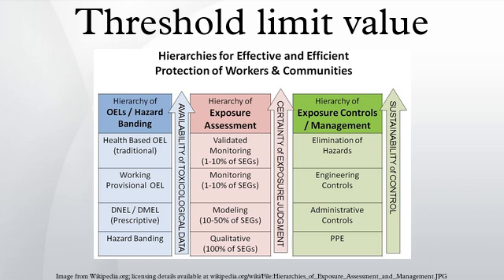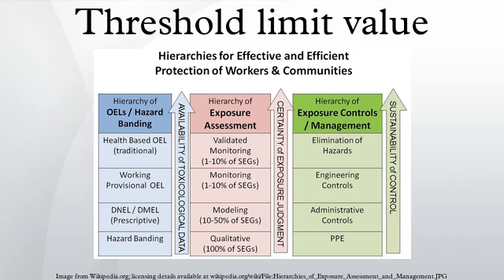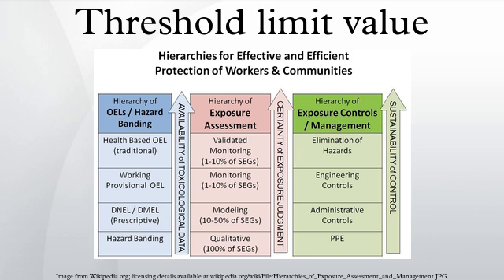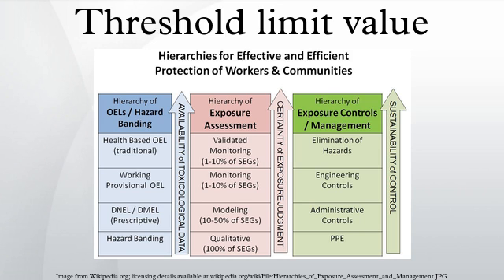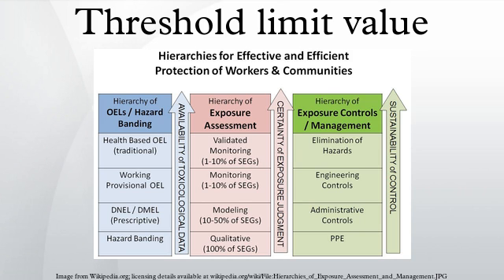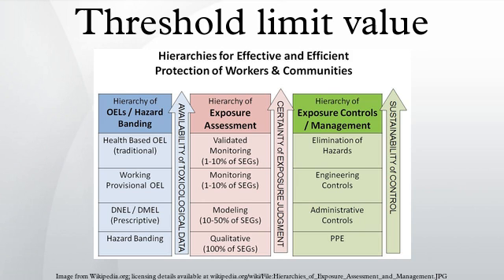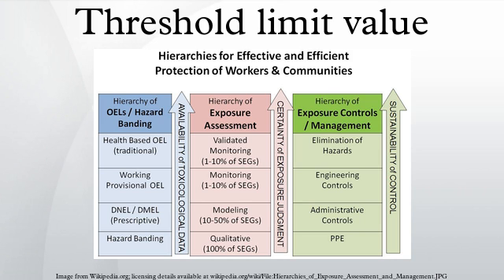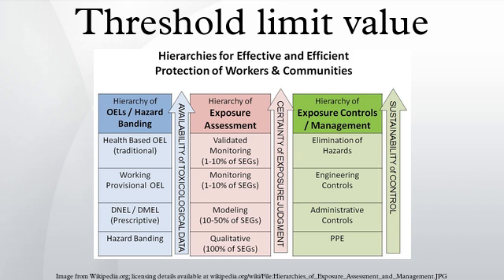Threshold limit value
The threshold limit value of a chemical substance is a level to which it is believed a worker can be exposed day after day for a working lifetime without adverse health effects. Strictly speaking, TLV is a reserved term of the American Conference of Governmental Industrial Hygienists. However, it is sometimes loosely used to refer to other similar concepts used in occupational health and toxicology. TLVs, along with biological exposure indices, are published annually by the ACGIH.
The TLV is an estimate based on the known toxicity in humans or animals of a given chemical substance, and the reliability and accuracy of the latest sampling and analytical methods. It is not a static definition since new research can often modify the risk assessment of substances and new laboratory or instrumental analysis methods can improve analytical detection limits. The TLV is a recommendation by ACGIH, with only a guideline status. As such, it should not be confused with exposure limits having a regulatory status, like those published and enforced by the Occupational Safety and Health Administration. The OSHA regulatory exposure limits permissible exposure limits published in 29CFR 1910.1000 Table Z1 are based on recommendations made by the ACGIH in 1968, although other exposure limits were adopted more recently. Many OSHA exposure limits are not considered by the industrial hygiene community to be sufficiently protective levels since the toxicological basis for most limits have not been updated since the 1960s. The National Institute of Occupational Safety and Health publishes recommended exposure limits which OSHA takes into consideration when promulgating new regulatory exposure limits.